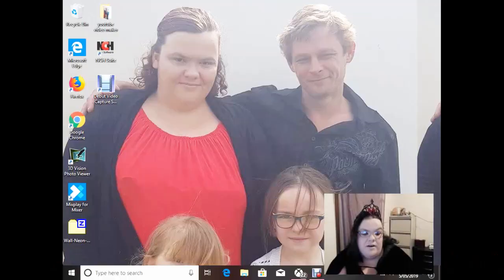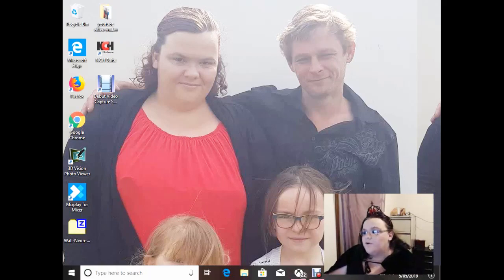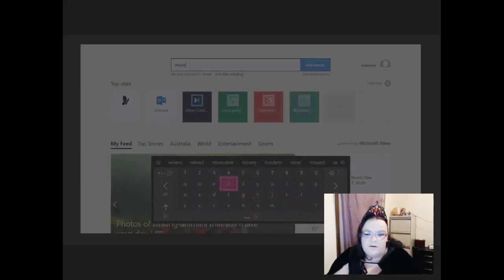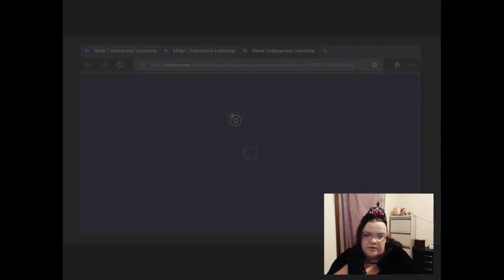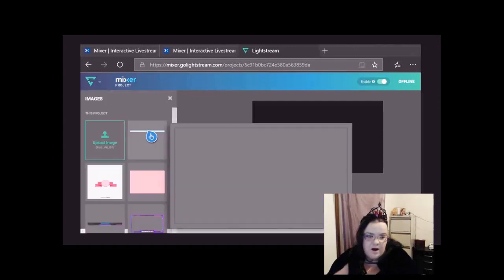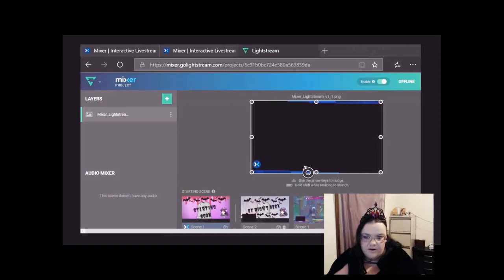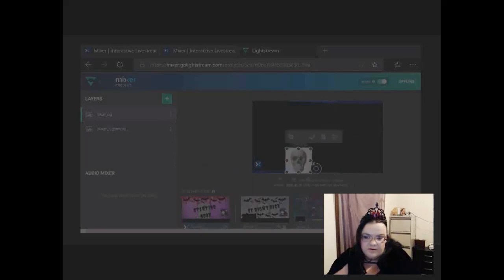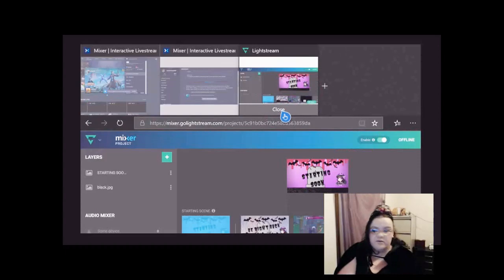how to set up lightstream using your xbox one.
How to yous light stream using your xbox one.. YOU WILL NEED MIXER PRO..